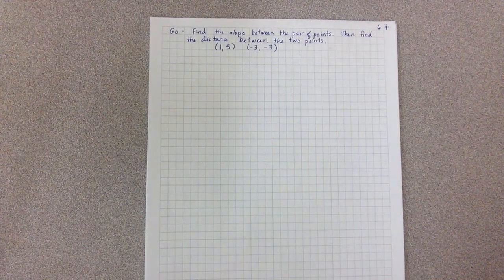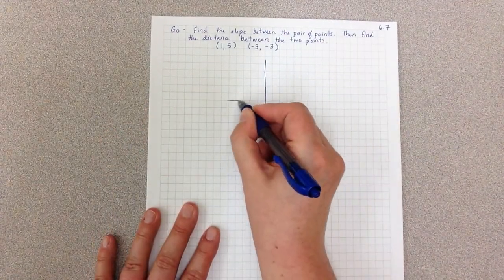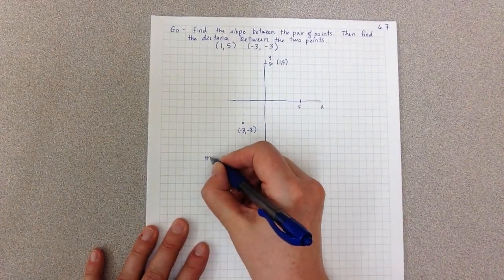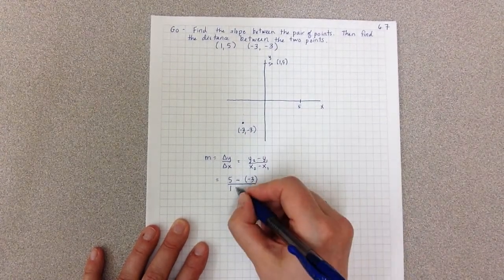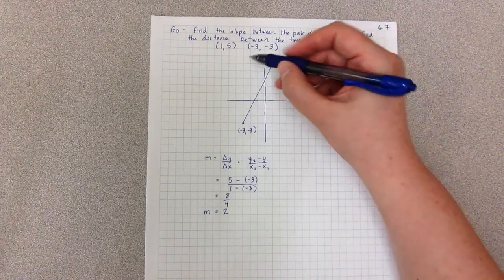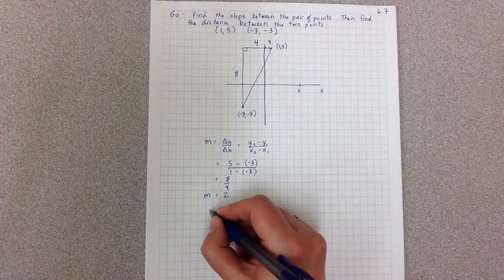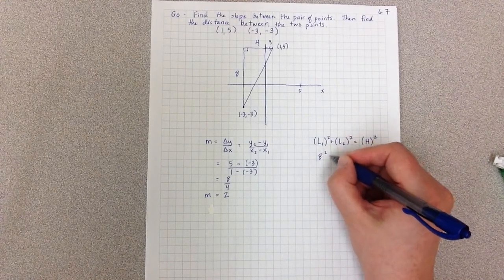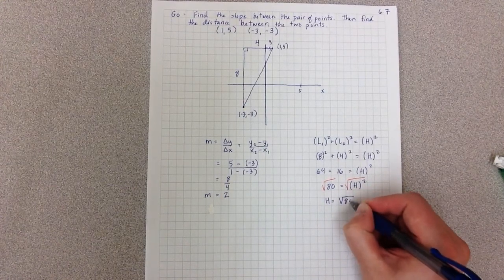Math 1 - Module 6.7 Go - Find Slope and Distance Between 2 Points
0:20 Find the slope
2:30 Find the distance